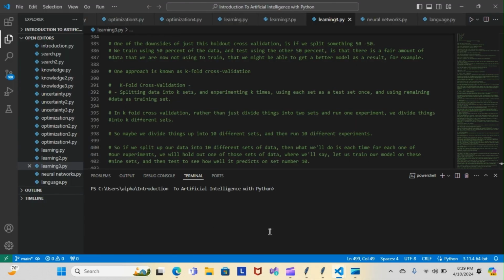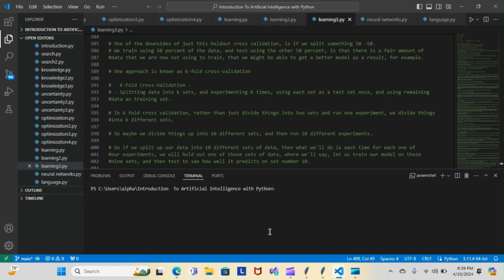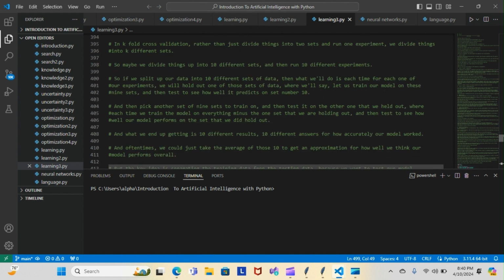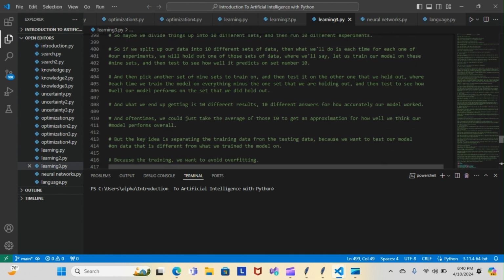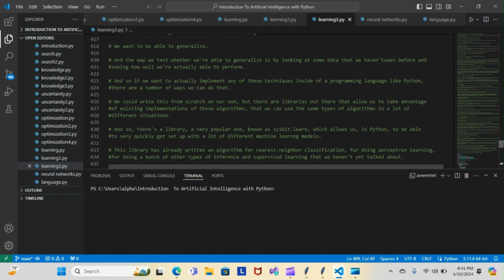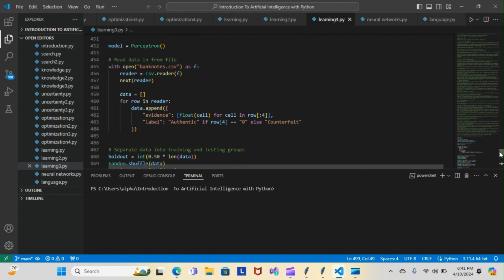Python Papi / Introduction To Artificial Intelligence With Python Day 76